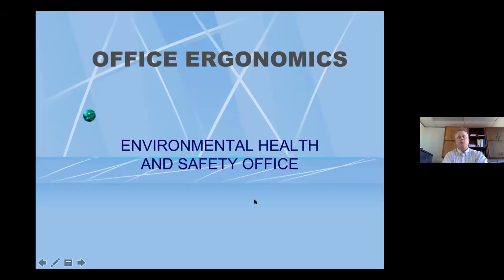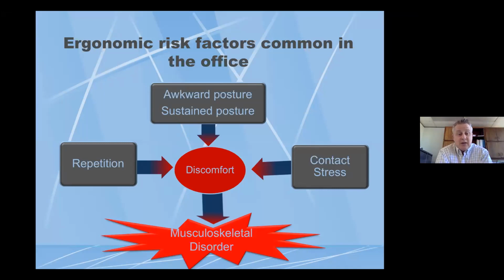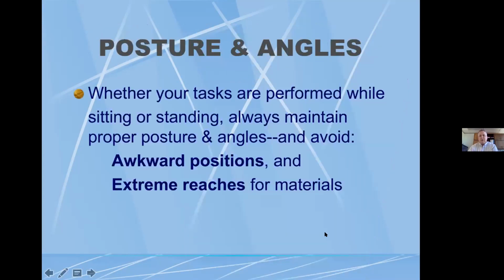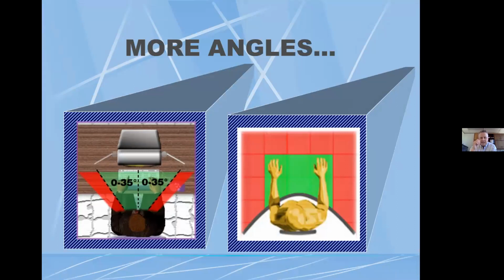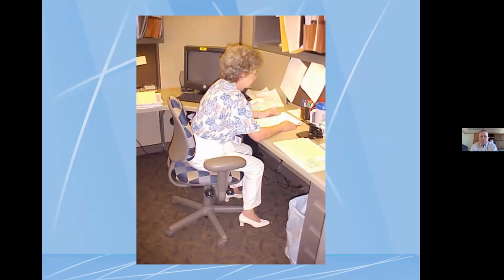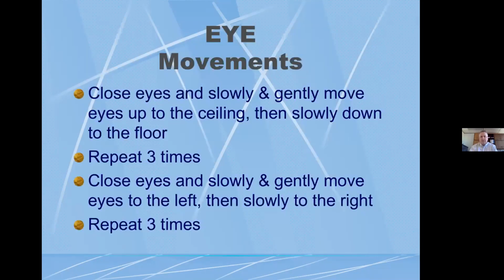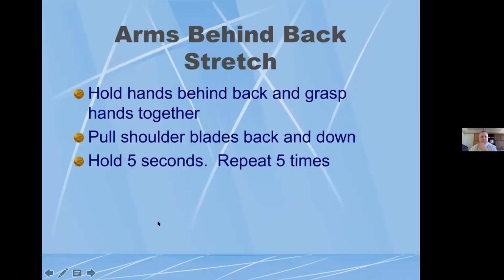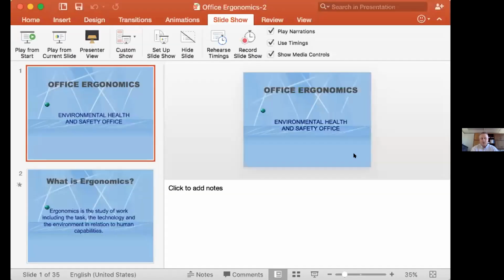Office Ergonomics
Trent Brown with the Office of Environmental Health and Safety reviews the importance of good office ergonomics, some good stretches and more!